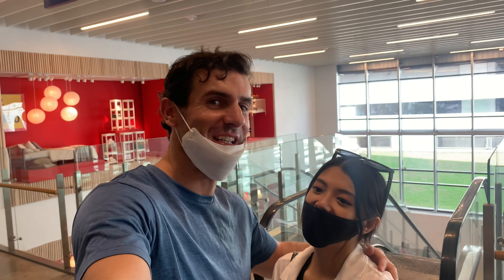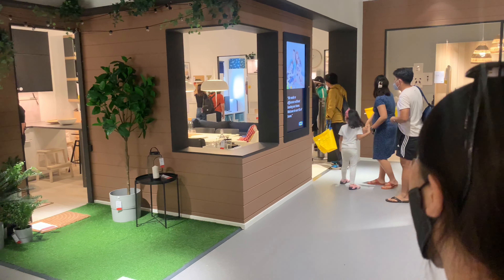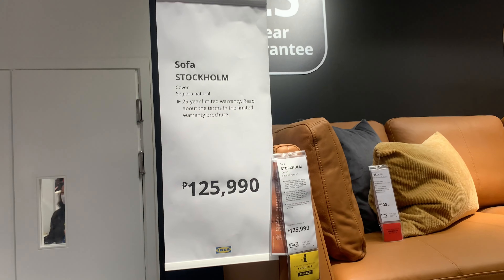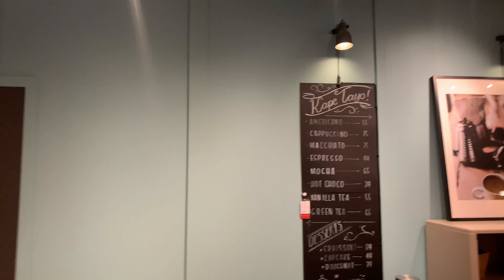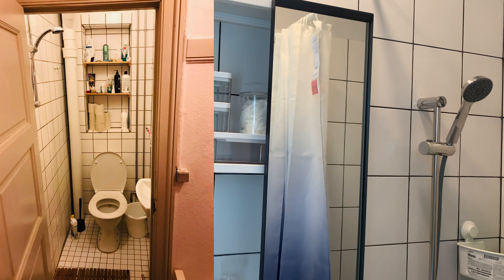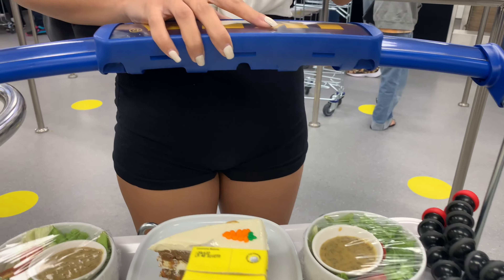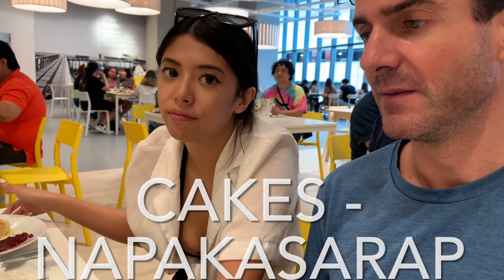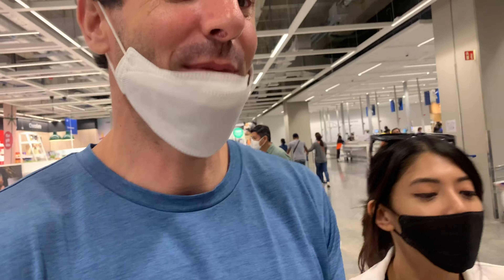IKEA MANILA . Will a EUROPEAN store work in the PHILIPPINES ?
Nic and I were searching for furniture and tried it European style with the worlds most successful furniture store arriving in the Philippines. IKEA is not just shopping or browsing.. it’s a journey.

This is the last video Nicaela and I made together. But we are still very good friends, and if anyone wishes to follow her. Her Instagram is :